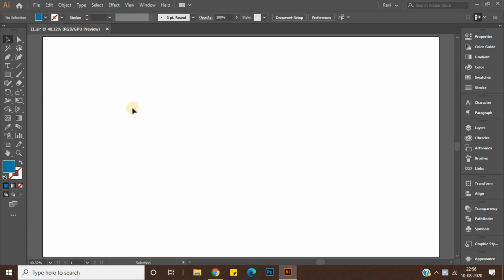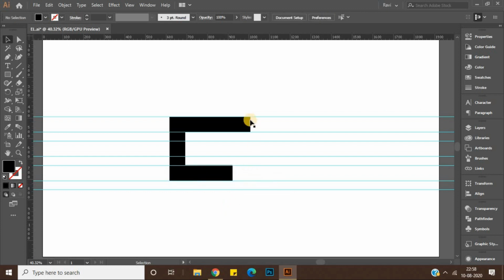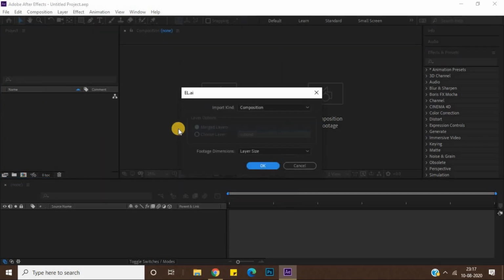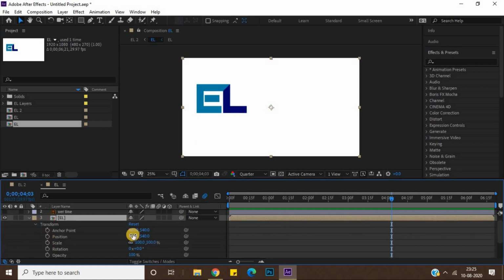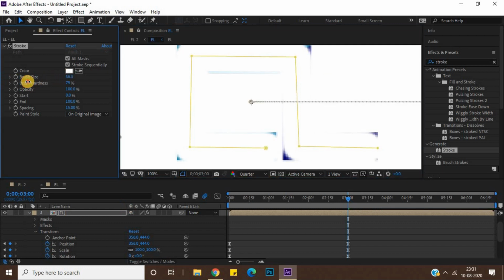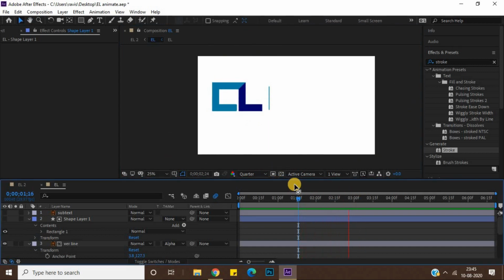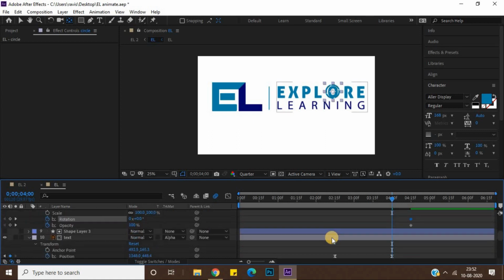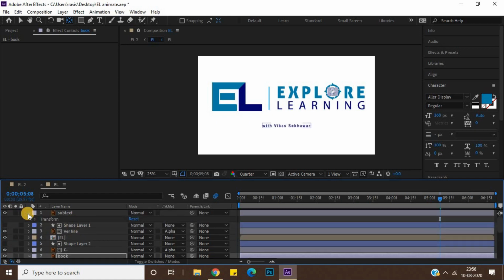Tutorial#1- Illustrator to After Effects Workflow: Logo Animation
Hey Guys,
We are starting a tutorial playlist and here is the first tutorial on Adobe illustrator and Adobe After Effects. In this video we are creating and animating a logo.

Please use earphones for clear sound.